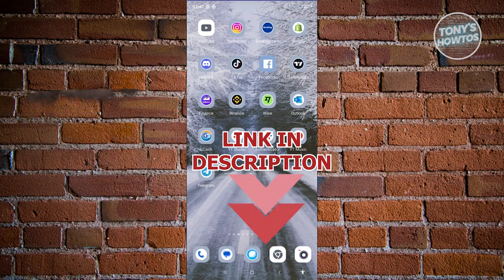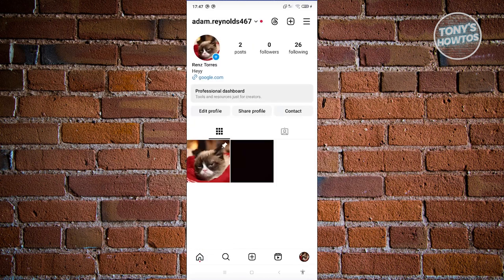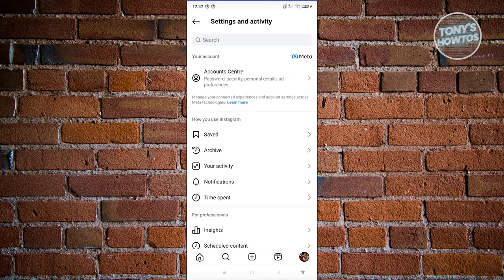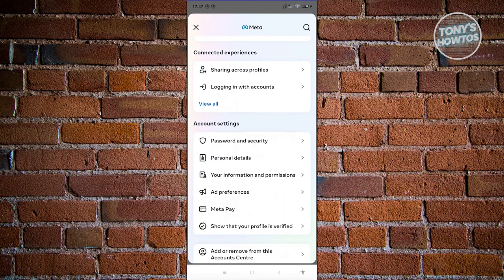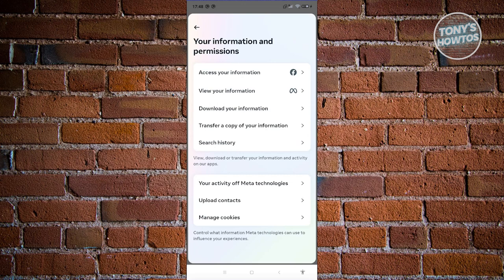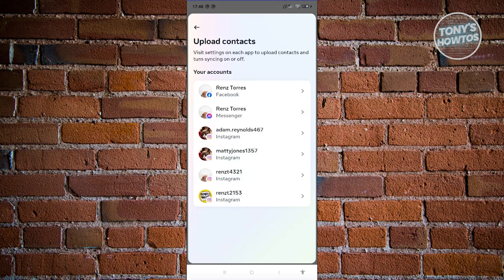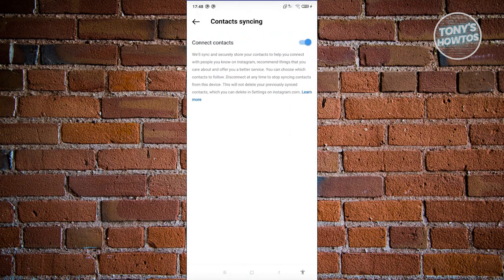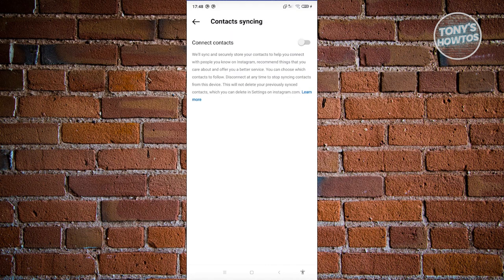How to Turn off Contact Sync on Instagram (2024)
In this video, I show you How to Turn off Contact Sync on Instagram in 2024. The quick and easy tutorial how to unsync instagram from contacts update. Do you want to know step by step how to disconnect contact syncing on instagram in 2024? Yes? Great!